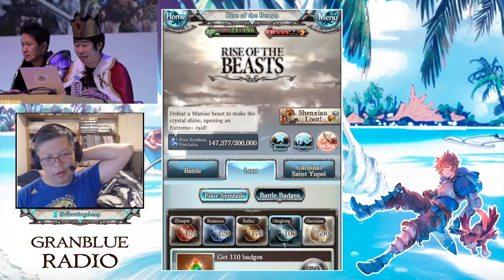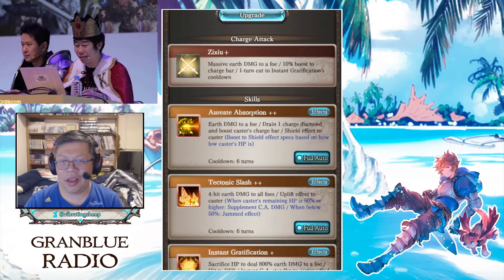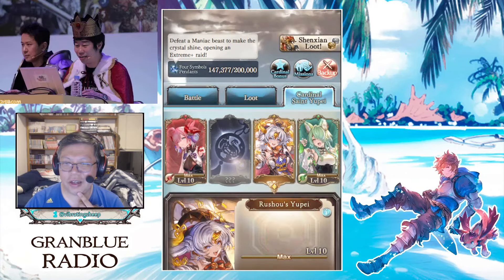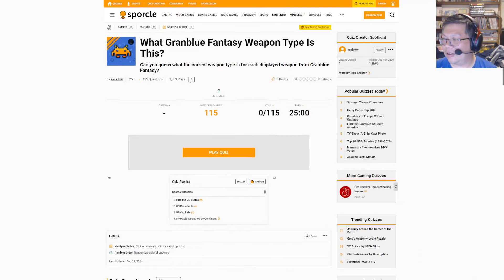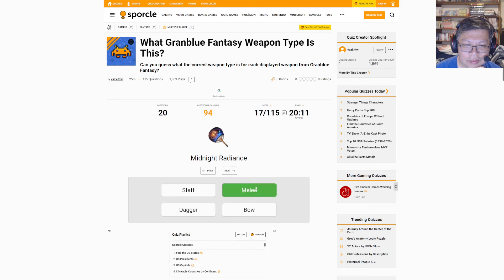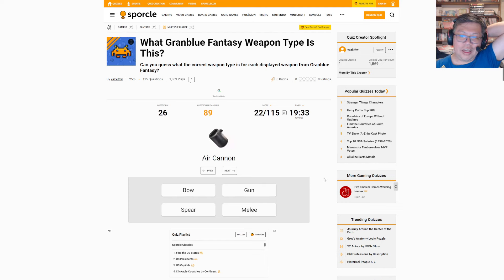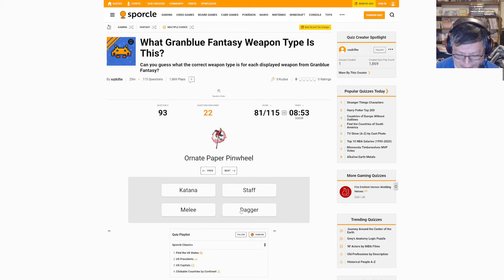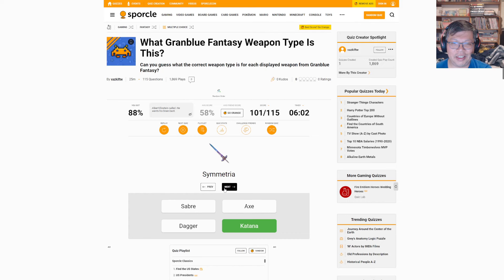Granblue Radio #378: Shushuku and GBF Weapon Quiz!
This week's GBF Radio is right before flash Gala, so we talk a little bit about the newest Rise of the Beasts Saint, and have some fun with the GBF Weapon Quiz!